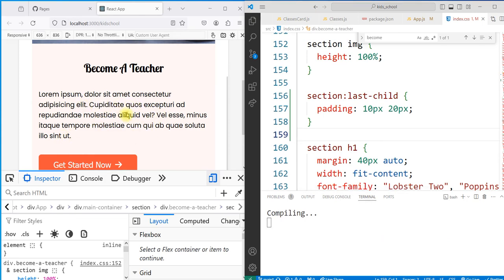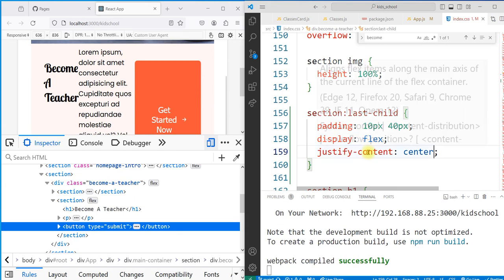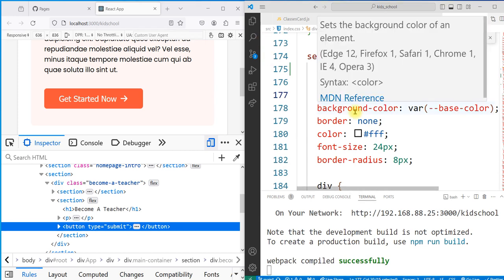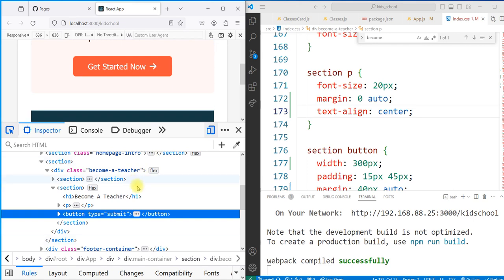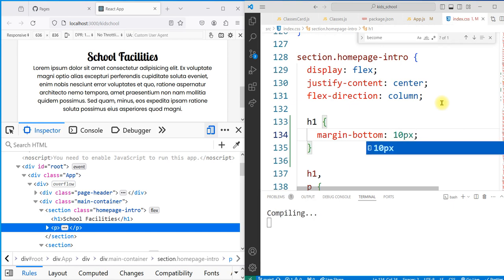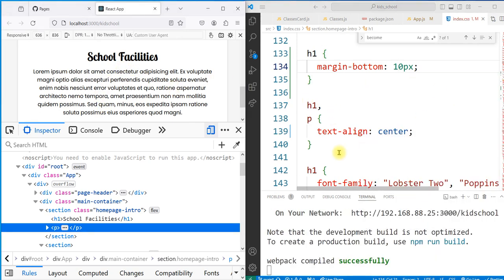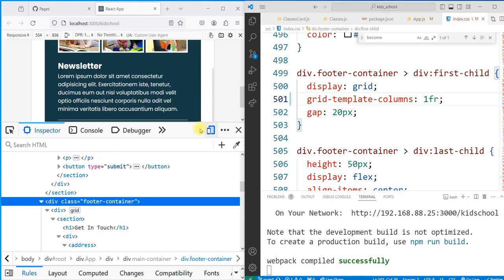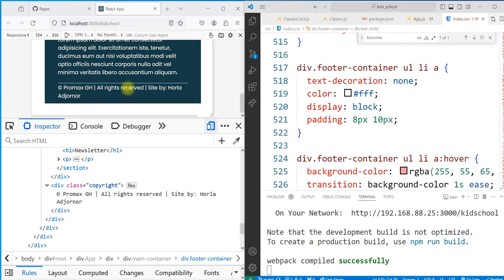React JS Publish Our Site to Github Part5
Web Development - Publish React JS Page on Github